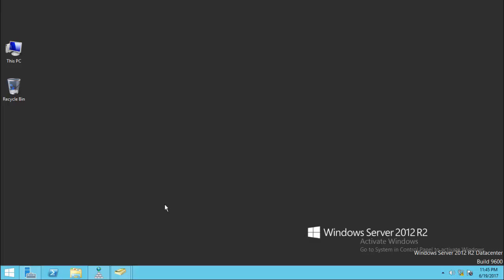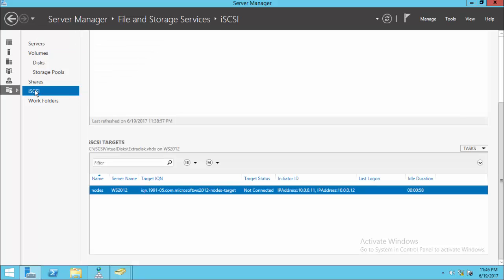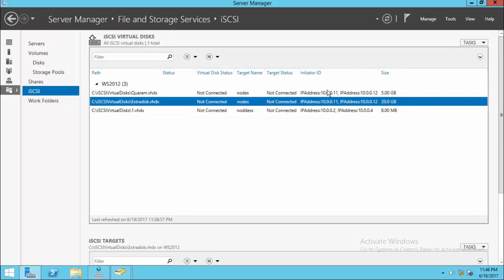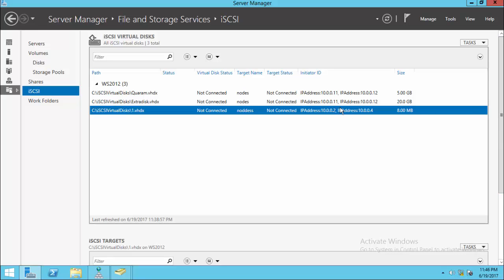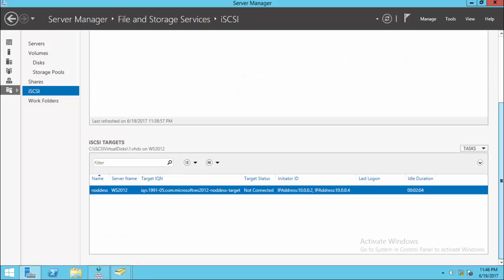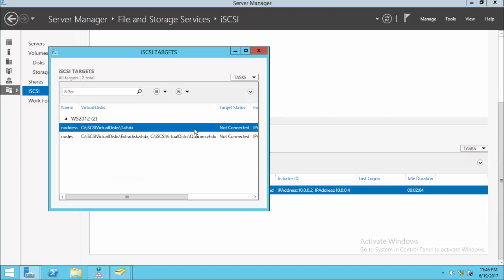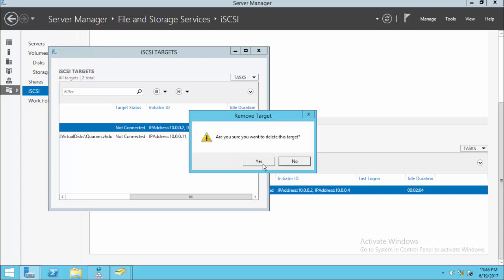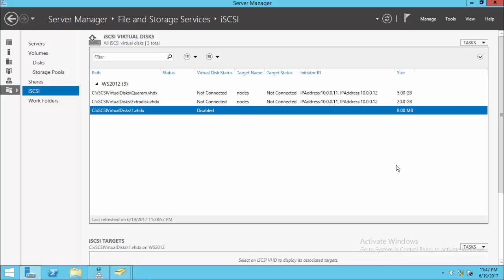How To Remove An ISCSI Target On Windows Server 2012 R2